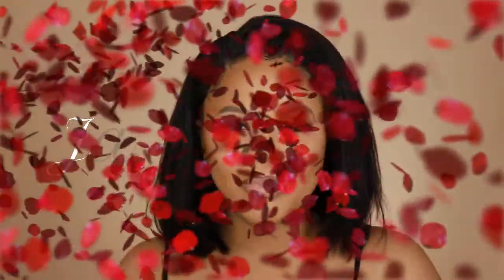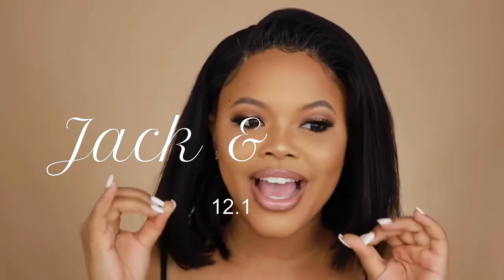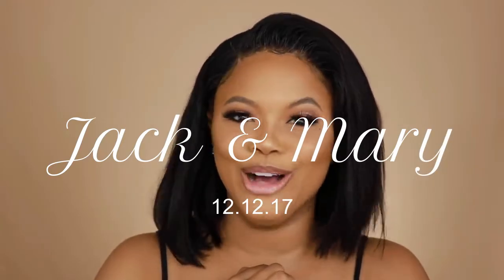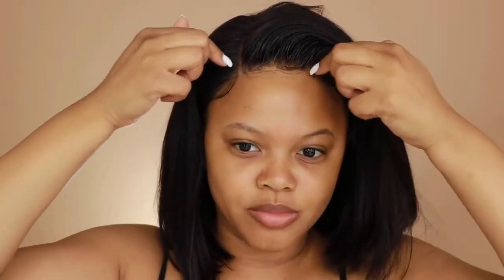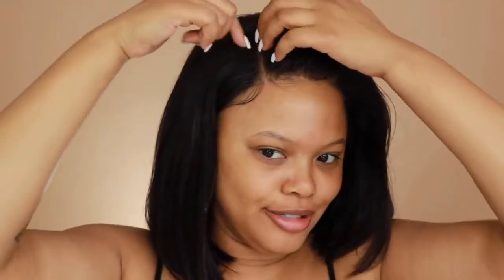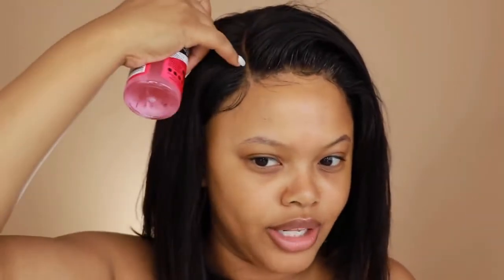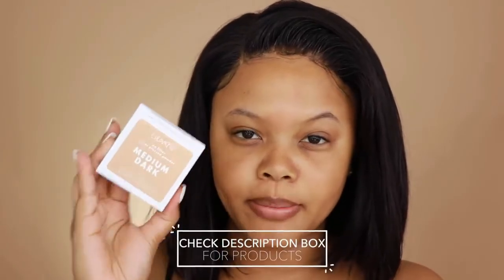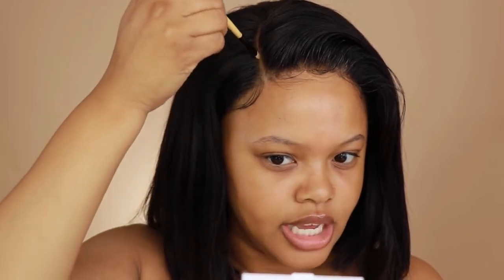PERFECT SUMMER BOB WIG TUTORIAL FT LONGQI HAIR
Hey, girls, this is a really quick style and hope it will give hel. Like,
 you can never go wrong with a bob!